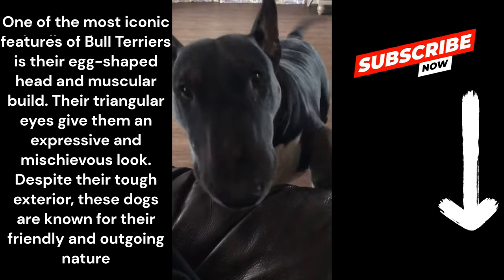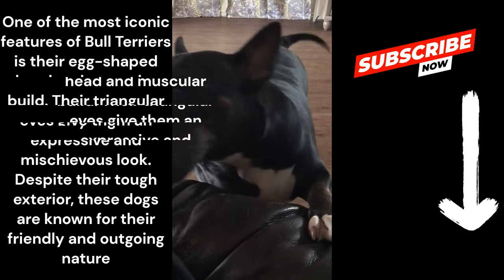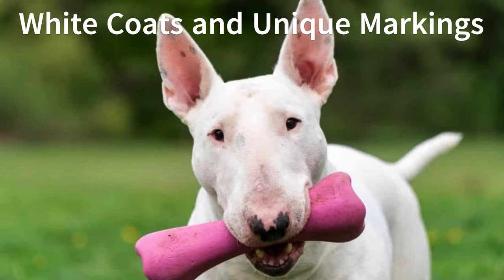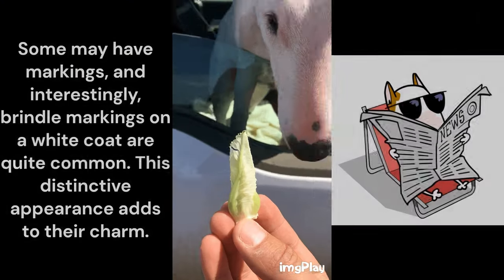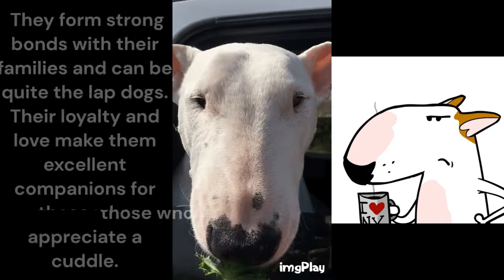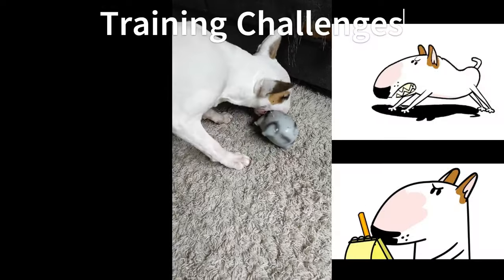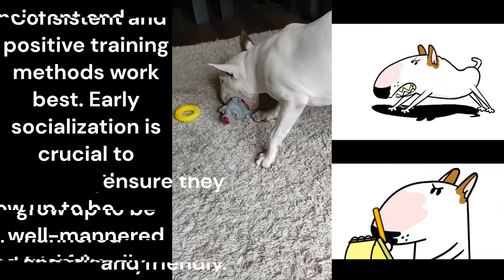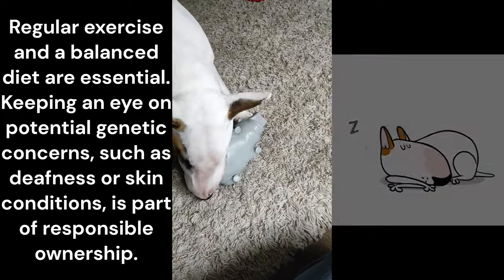Bull Terrier | Breed Insights and Fun Facts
🐶 Discover the enchanting world of Bull Terriers in today's video! From their iconic egg-shaped heads to their playful personalities, Bull Terriers are a breed like no other. Join us as we explore their history, unique traits, and why they make fantastic companions. If you're a dog lover or considering bringing a Bull Terrier into your life, this one's for you! 🐕✨